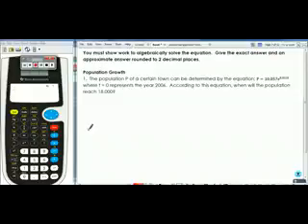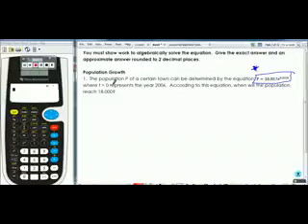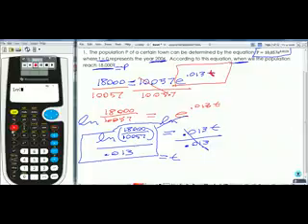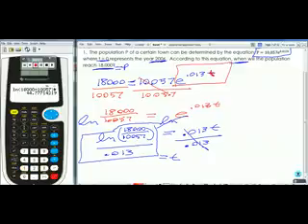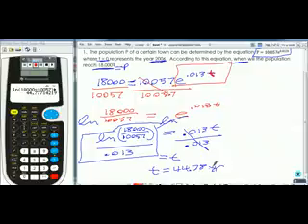8WSa#1 population x264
solving population exponential word problem solved with natural logs